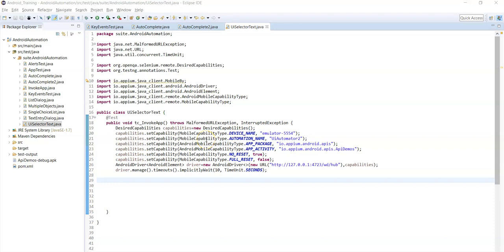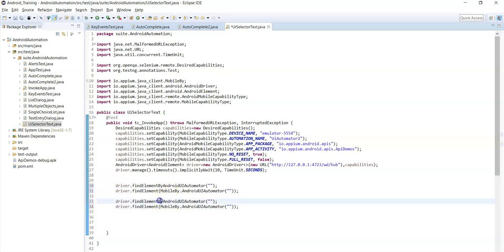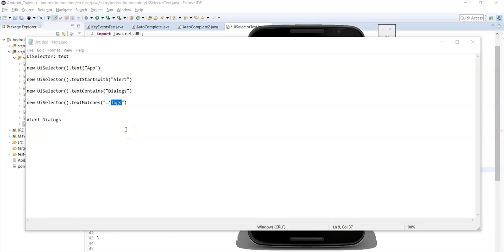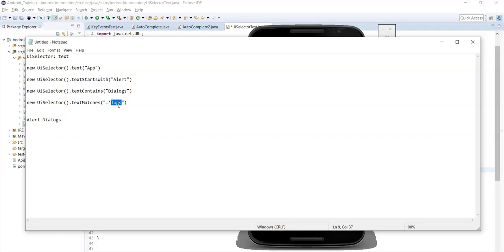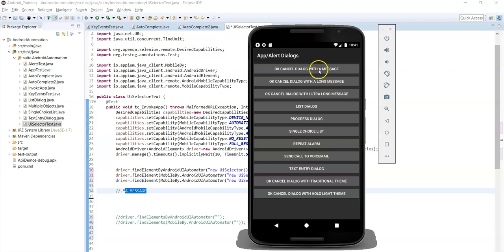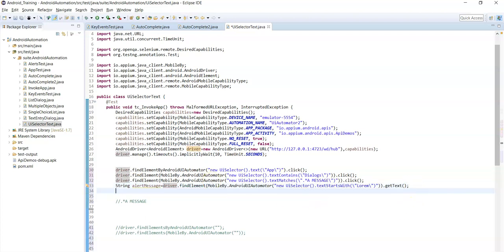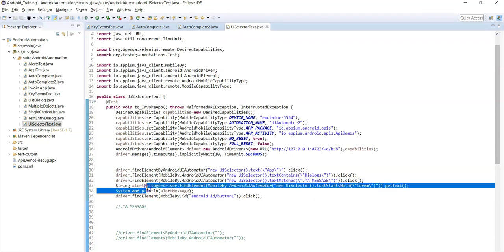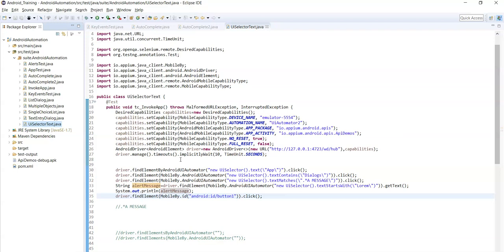How to use UiSelector with Appium Part-1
This video describes about How to use UiSelector with Appium and AndroidUIAutomator locator strategy.
findElementByAndroidUiAutomator.
Most Useful products in this Pandemic:
Pulse Oximeter: